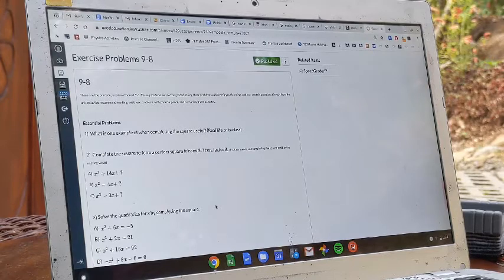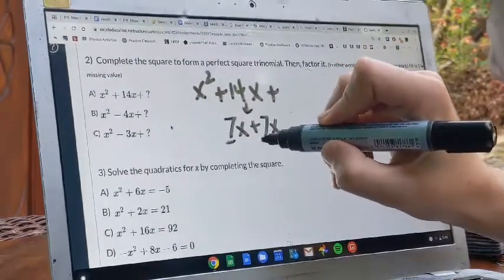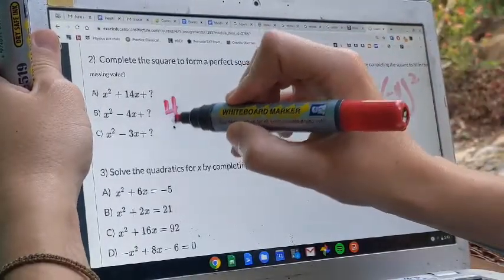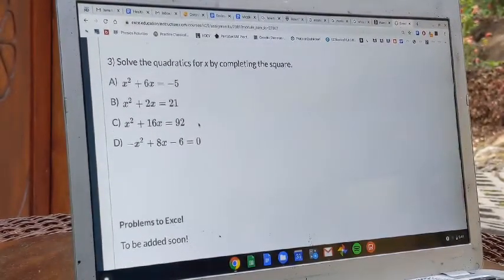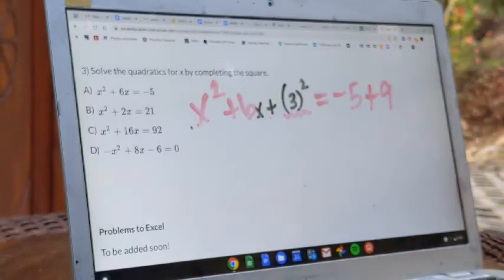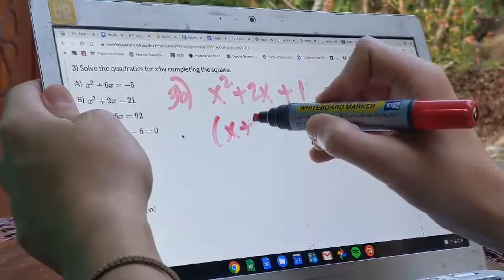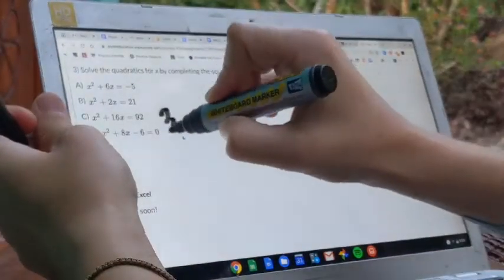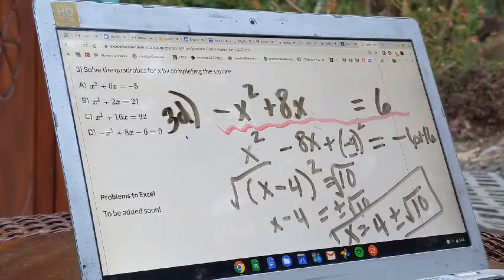9.8 Completing the Square